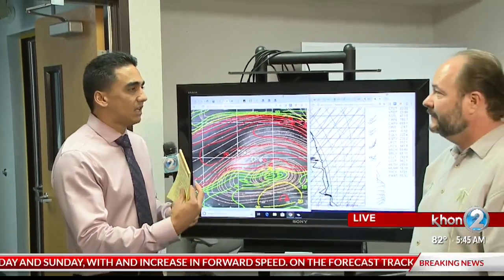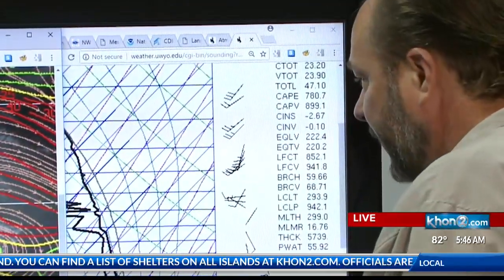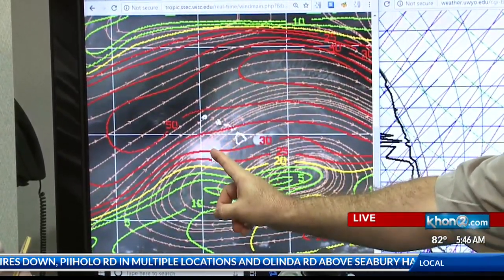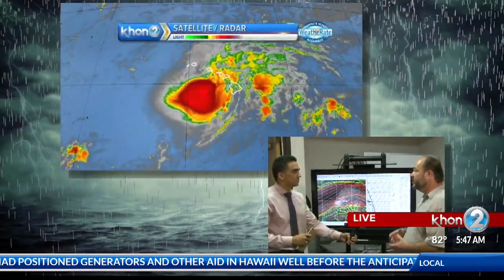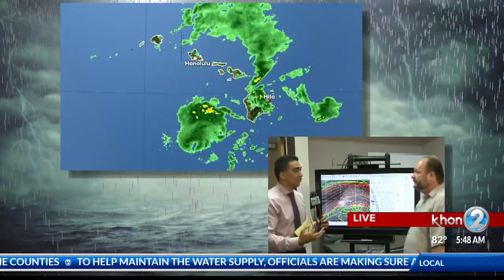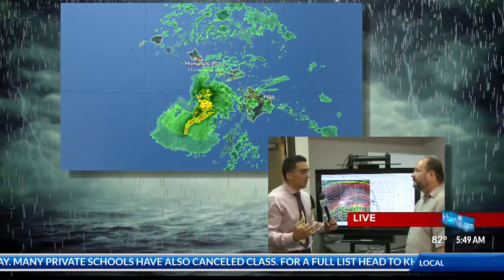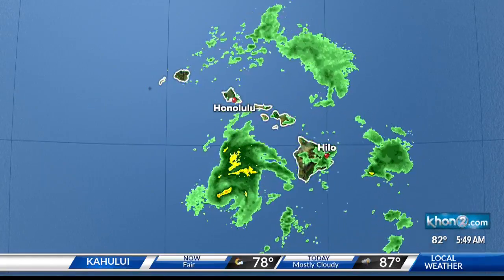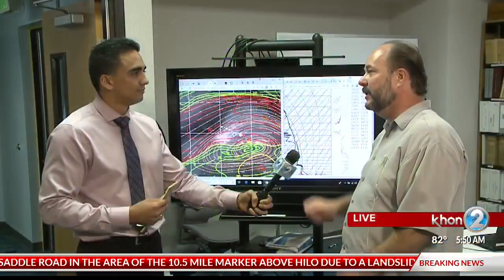CPHC talks wind shear, surf and timeline of Lane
Tom Evans, expert with the Central Pacific Hurricane Center